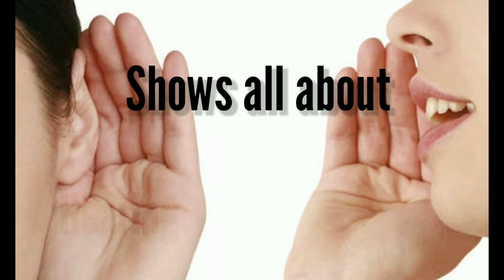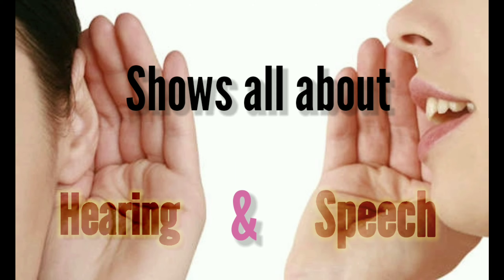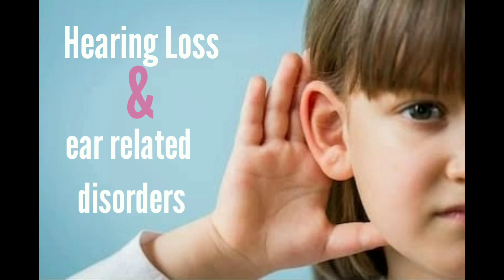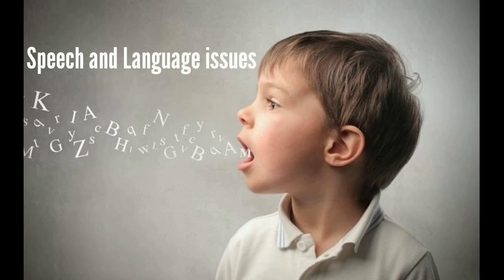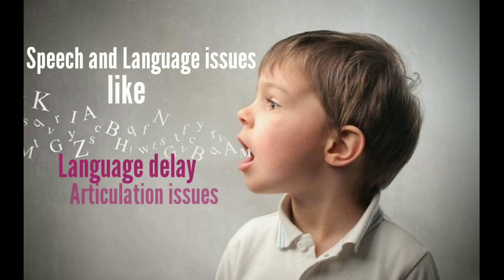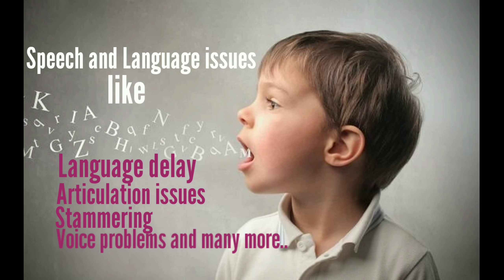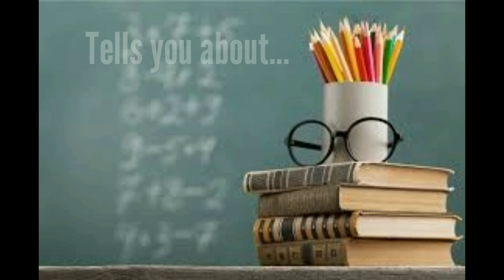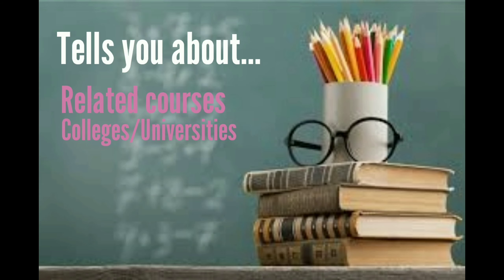Learn About Audiology and Speech Language Pathology-A small introduction (Clip-1)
This is just and intro of what kind of videos we are going to upload on this channel, what does ASLP actually mean and what all it includes. We immensely work in this field and may help you with your small/big doubts, do approach us for any query on So guys enjoy our very first video.